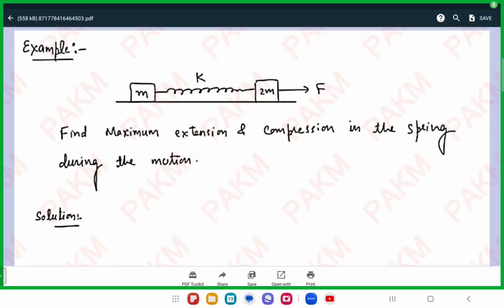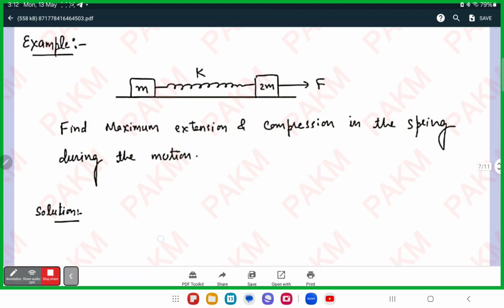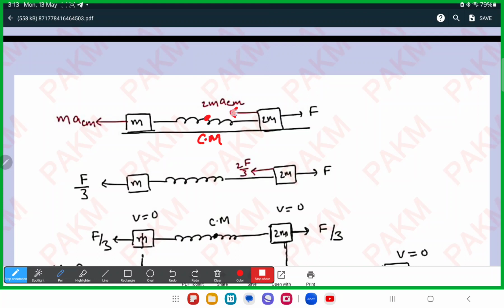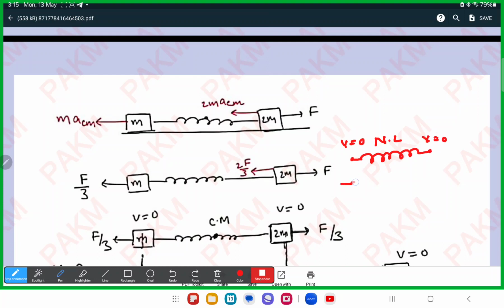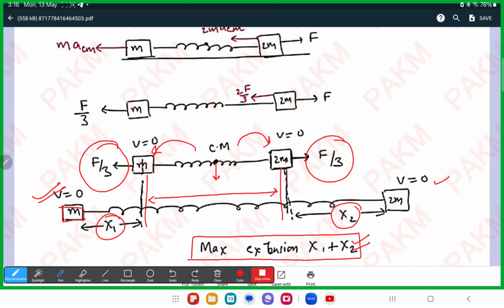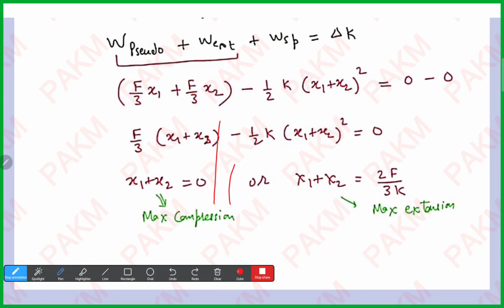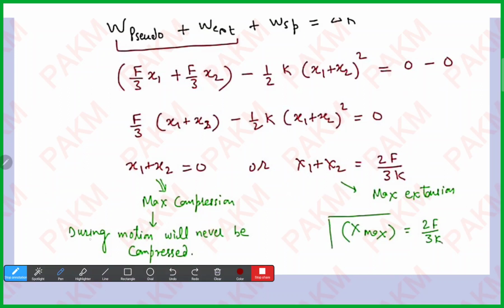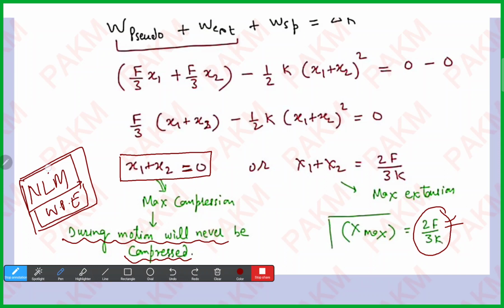JEE 🔝-300 PART-04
ADVANCE QUESTIONS